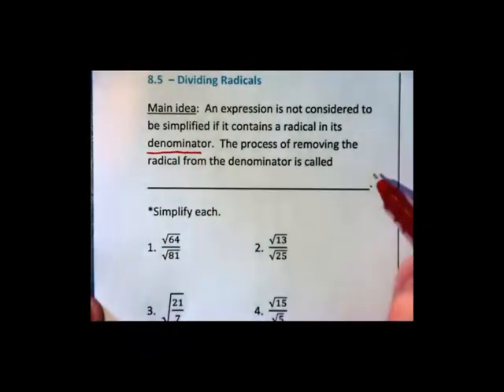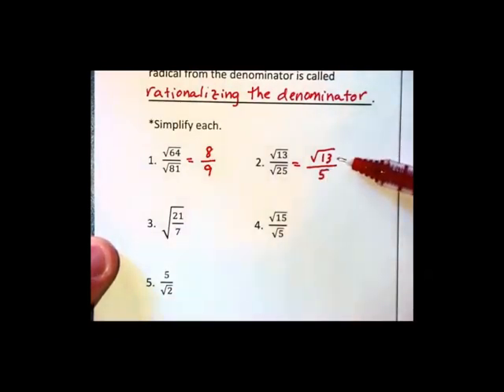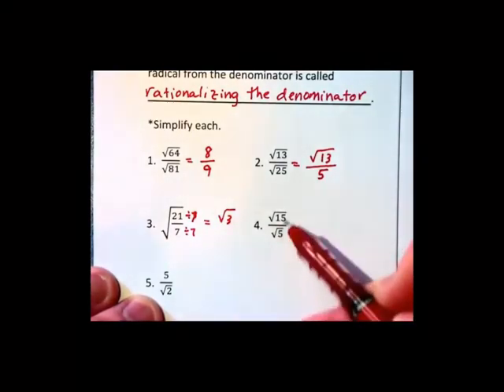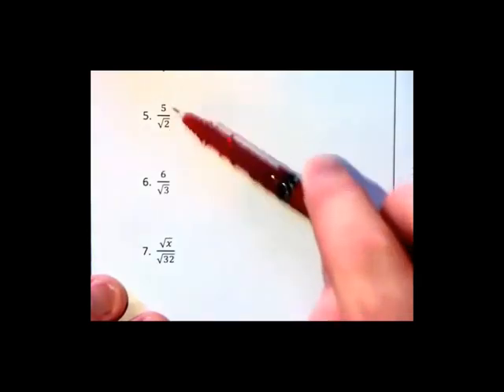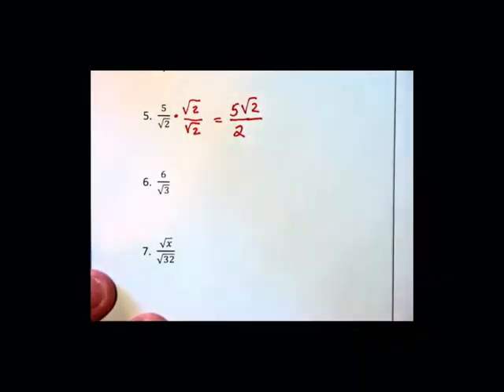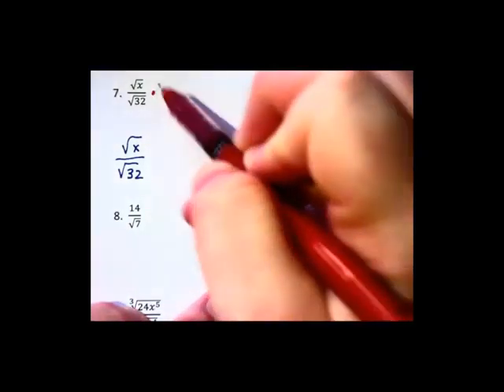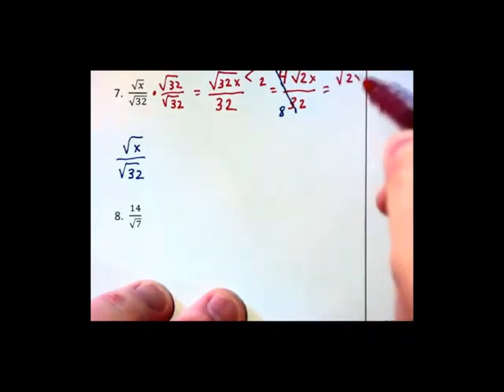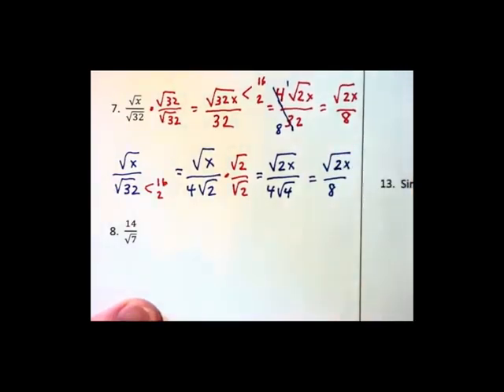8.5a - Dividing Radicals - Part 1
This video introduces division of radicals.